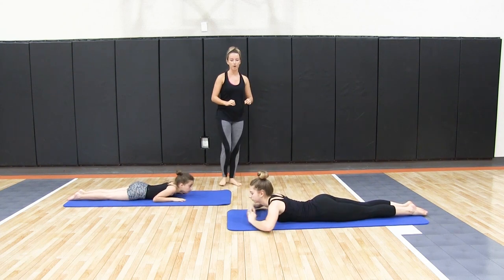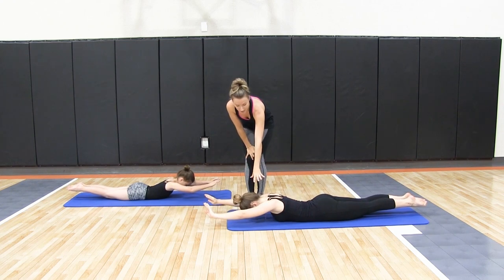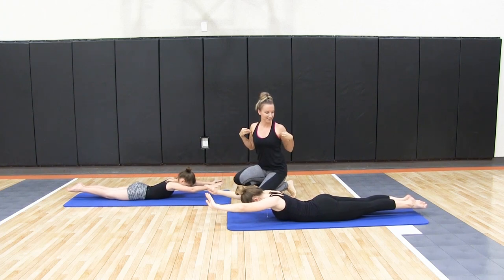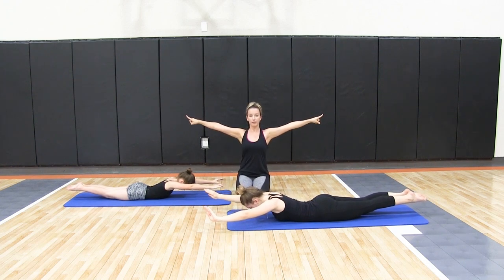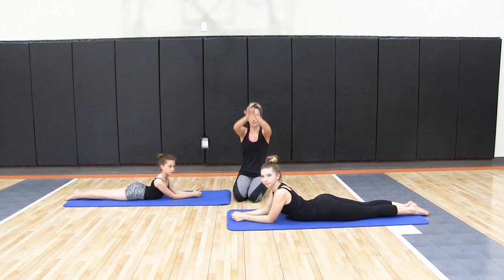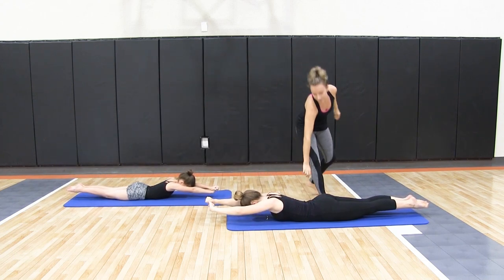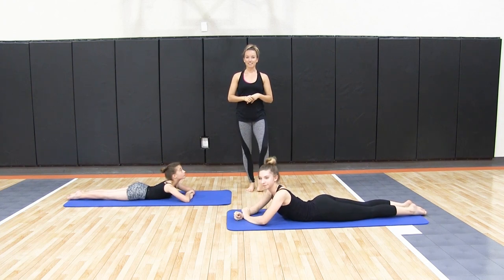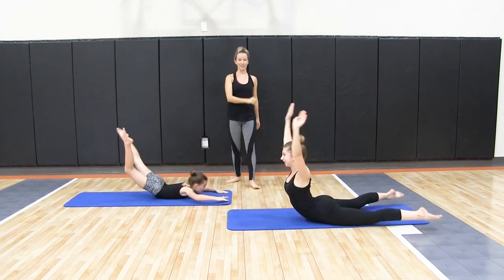Perfect Boat Pose Exercise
Great back strengthening exercises for dancers and non-dancers alike!

In this video we break down all of the details to achieve the perfect boat pose:

-Knees off the floor; straight legs
-Belly button in to spine
-Head in line with spine
-Straight elbows
-Energy running through the body in opposing directions through the fingers and toes!